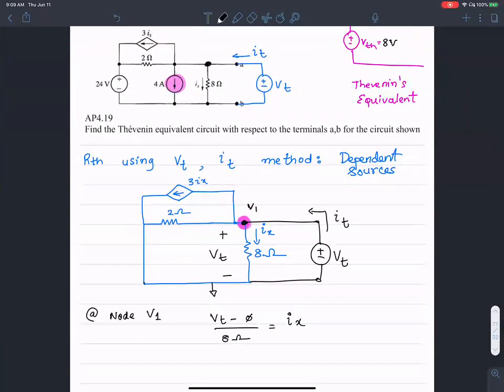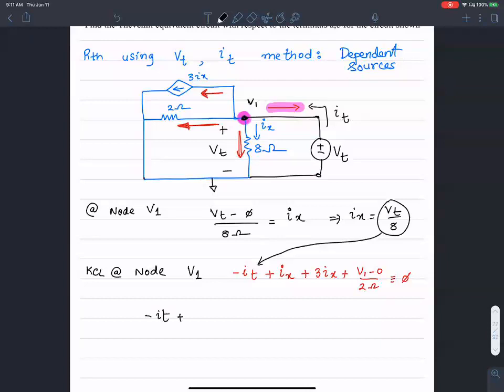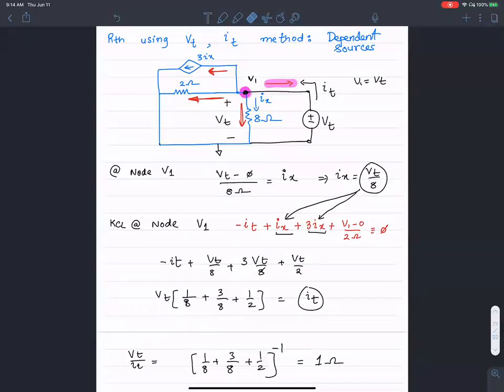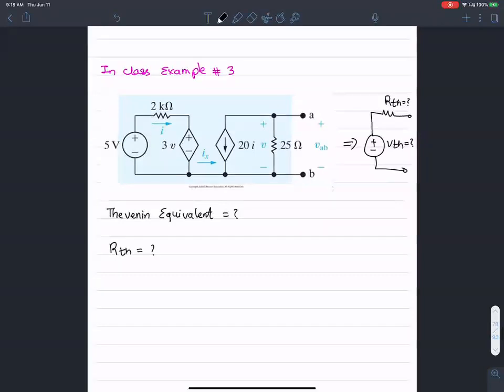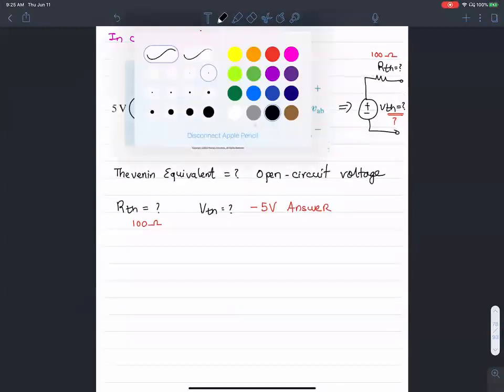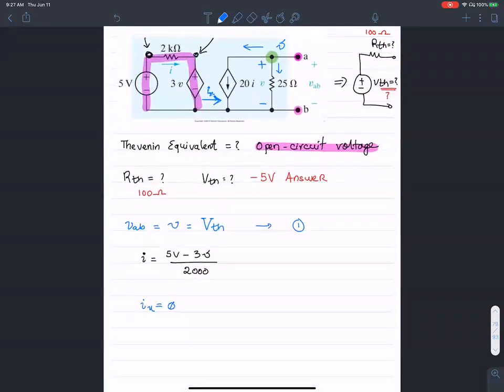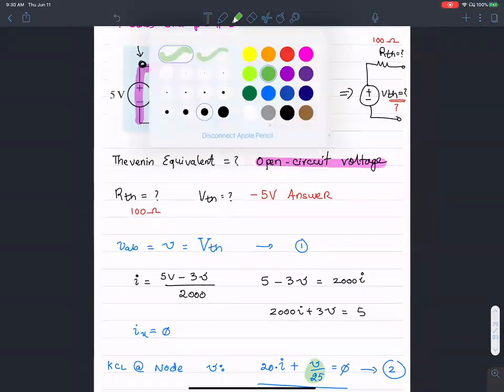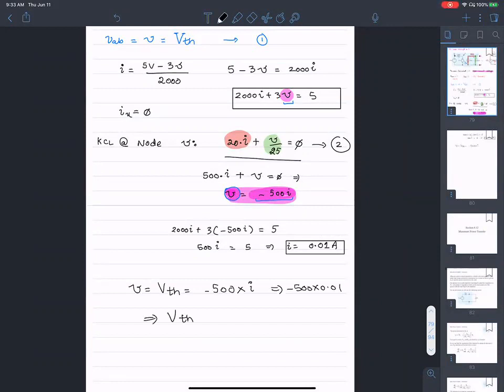Lecture - 8 - Part - 2: Thevenin and Norton Examples 2